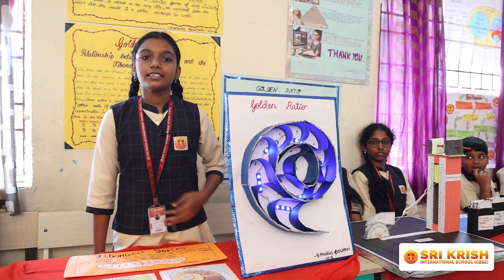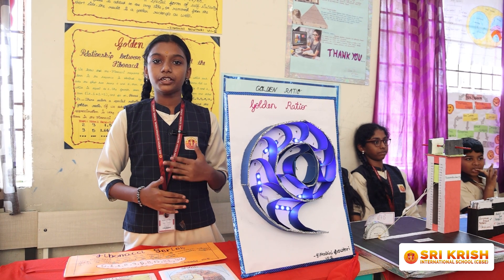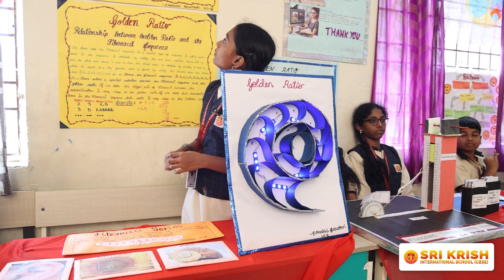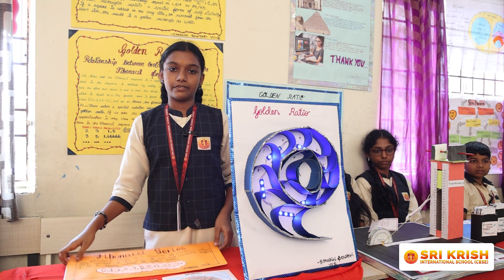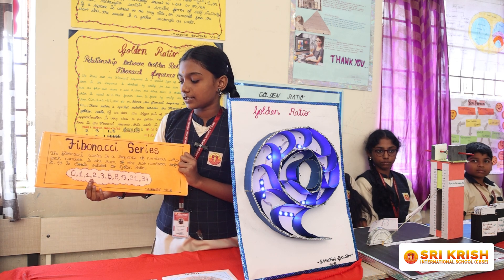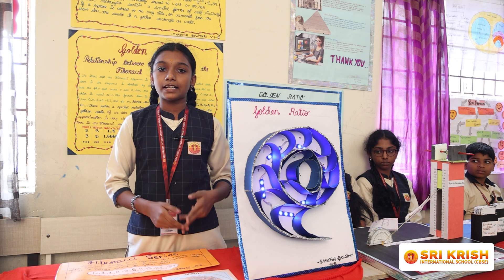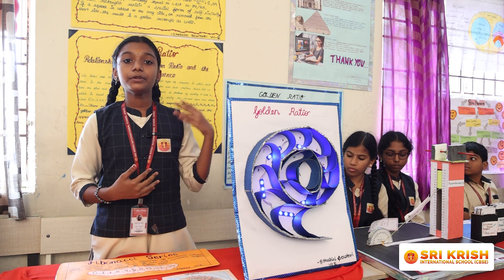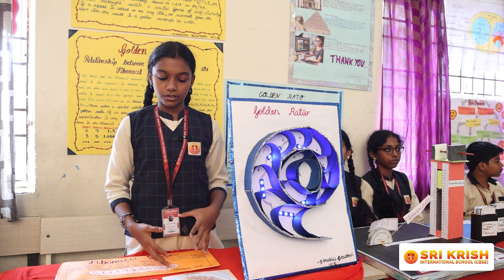Beyond textbooks! 📚🔢 Our students bring math concepts to life with creativity at Technosium! 🎥✨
LET EVERY
CHILD SAY,
“YES, I CAN”

Sri Krish International School a leading international school in CHENNAI affiliated to Central Board of Secondary Education (CBSE) for children aged 2 years to 18 years, is premised on the principles of inclusive education where we believe that every child has strengths to build upon, interests to share and experiences to honour. We strongly believe that children’s education should be an enabler to reinvent their innate abilities, hone their skills and build their dreams.

We at Sri Krish International School adopt

* Concept of blended learning that combines Modern,
teacher-to-student lessons

* Concept-based education
with technology as the learning outcomes

TODAY’S CHILDREN ARE
TOMORROW’S LEADERS

FACILITIES

*  SMART CLASSROOMS AFFORDABLE FEE STRUCTURE
* ACTIVITY BASED VALUE EDUCATION
* TRANSPORT FACILITIES WITH GPS TRACKING
* WELL EQUIPED LABS FOR ICT, PHYSICS, MATH, CHEMISTRY, BIOLOGY,  LANGUAGE & ROBOTICS

SKI GROUP OF
INSTITUTIONS
Kovur | Angadu | Rathinamangalam

Kovur
1/191 A, Rajiv Gandhi Nagar,
Kundrathur Main Road,
Kovur, Chennai -600128.
Tamil Nadu, India.

Angadu
1/85, Bajanai Koil Street,
Angadu, Redhills, Chennai - 600 067.
Tamil Nadu, India.

Rathinamangalam
No-155/2A2, Kanniamman Nagar,
Rathinamangalam, Chennai, Tamil Nadu 600127